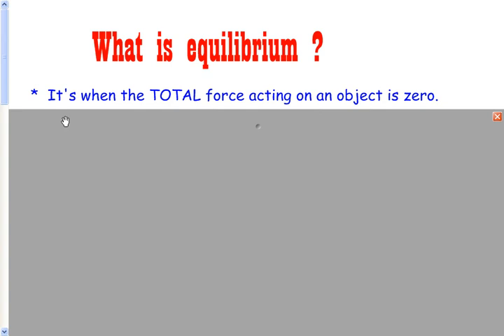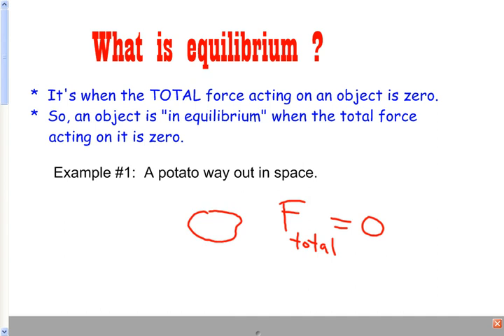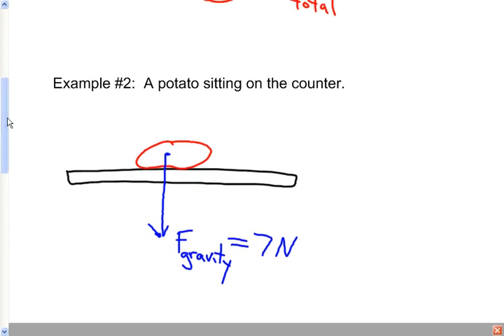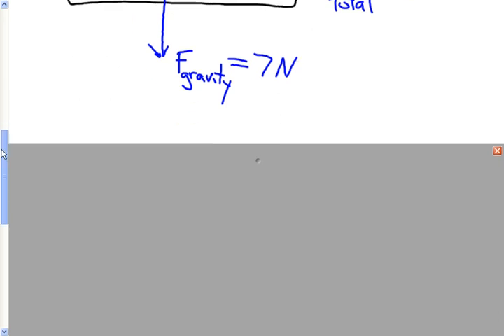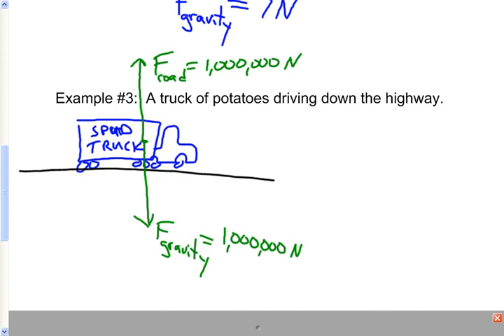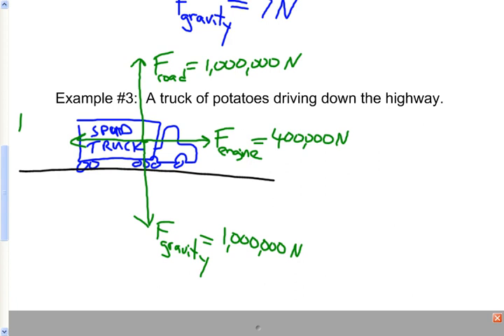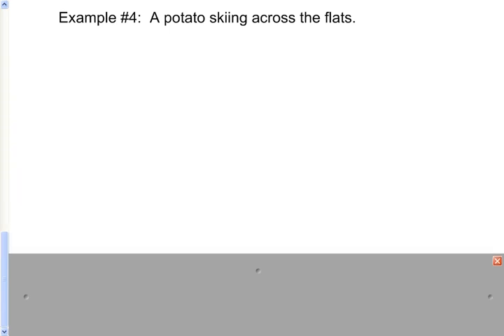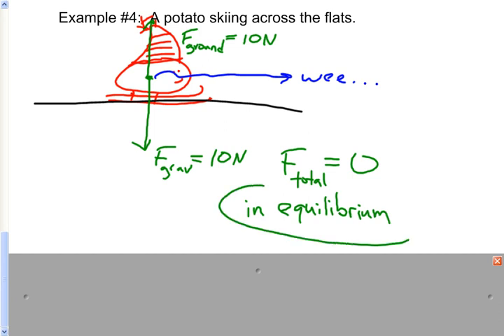What is equilibrium